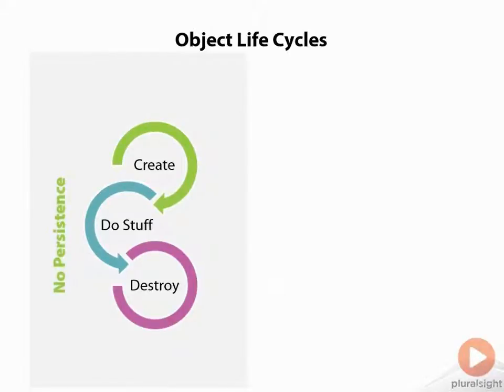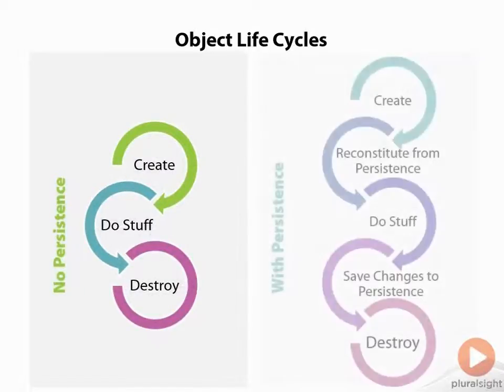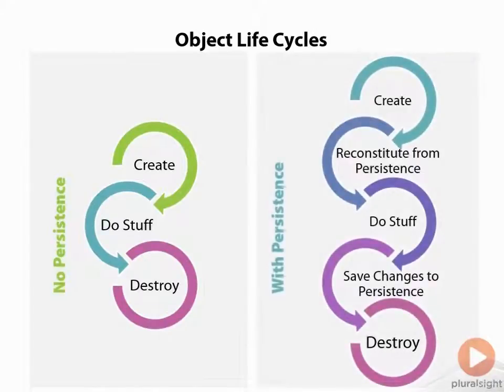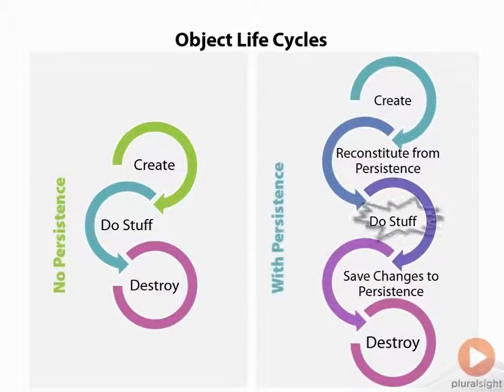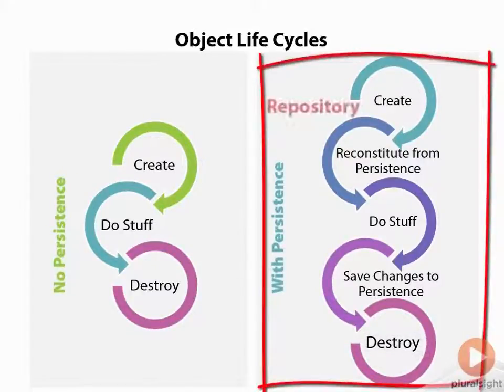05 03 Introducing Repositories